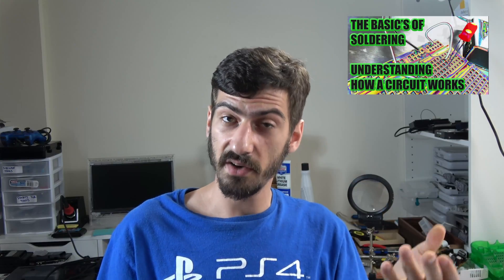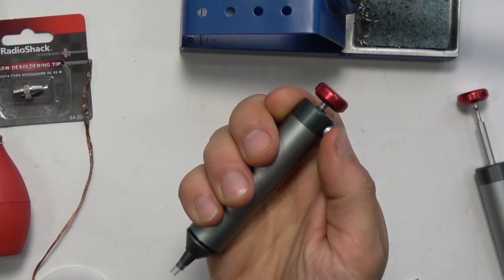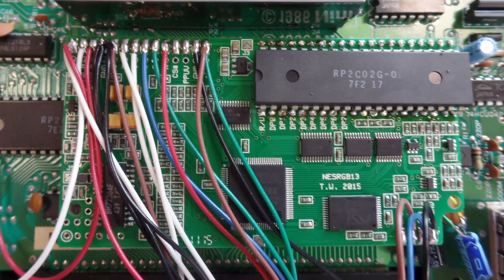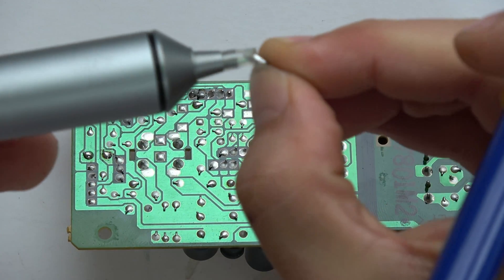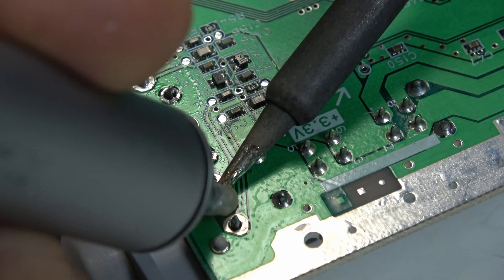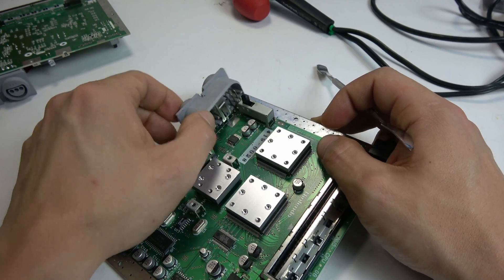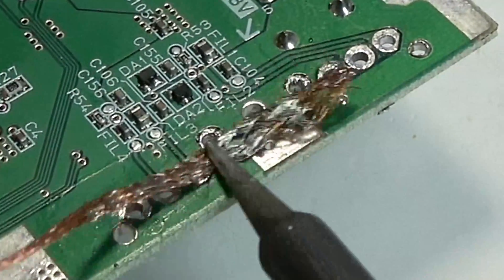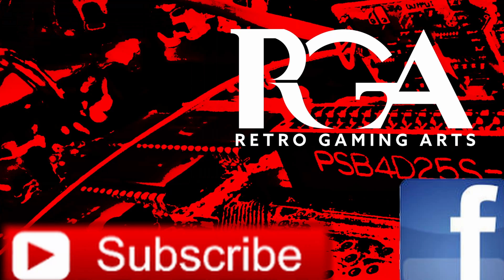Solder Basics - DE SOLDERING - RETRO GAMING ARTS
In this episode of Solder Basics, my learn to solder video guide
We will be talking about 3 tools for DE SOLDERING, and how to make your life easier while de-soldering.

Well be talking about solder wick, and 2 different types of de soldering pumps.

there are multiple other videos in the series before this one so far, as mentioned in the video, feel free to go check out the earlyer videos in the series

and if you want to see my creative side

Thank you guys so much for everything